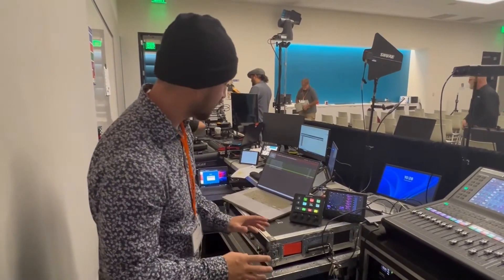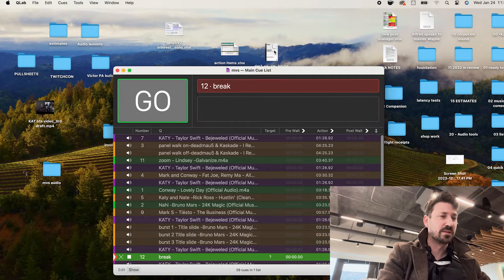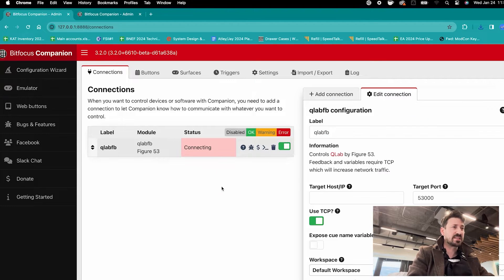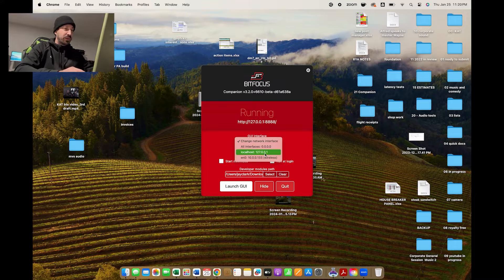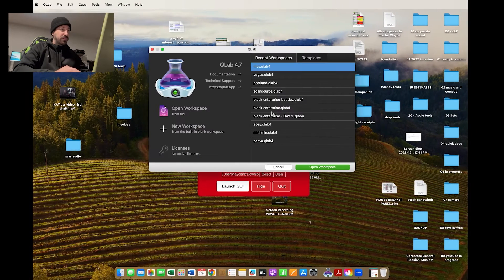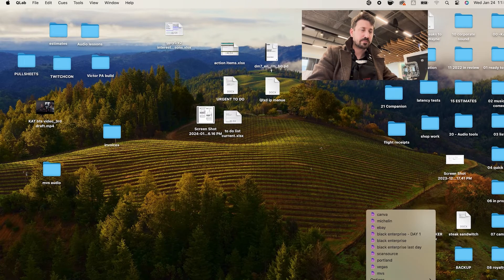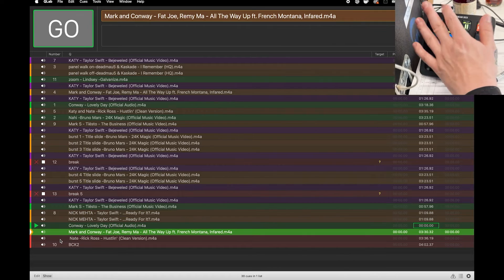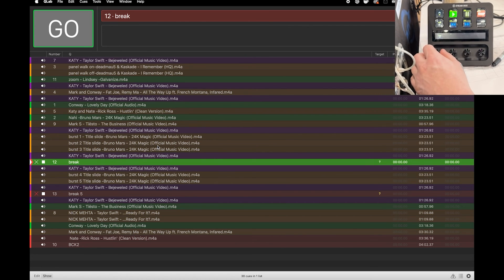HOW TO CONTROL QLAB USING AN ELGATO STREAM DECK 2024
How to control Qlab using an Elgato Stream deck. Companion software by Bitfocus ( bitfocus.io ) is required. Chapters below.

00:01 Opening
01:30 companion setup
03:53 Where to find local address / Port
06:35 setup continued
08:07 Making stream deck buttons
09:19 Rotary knob
10:52 conclusion